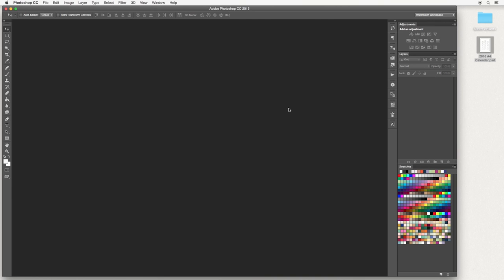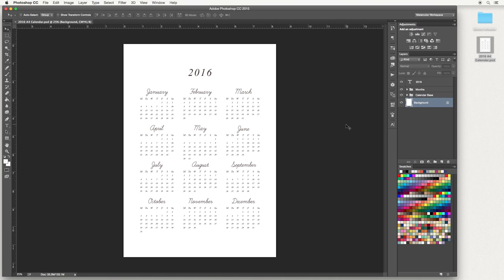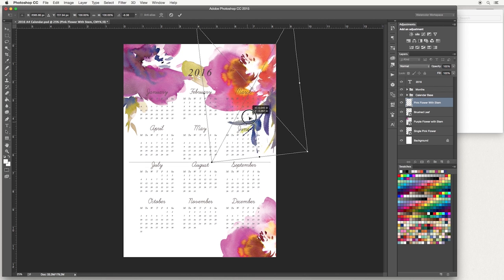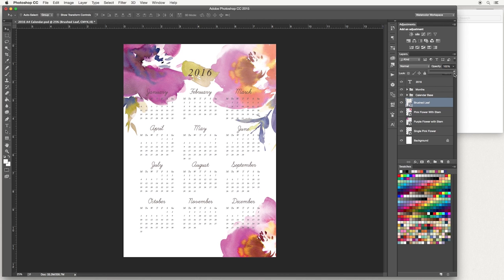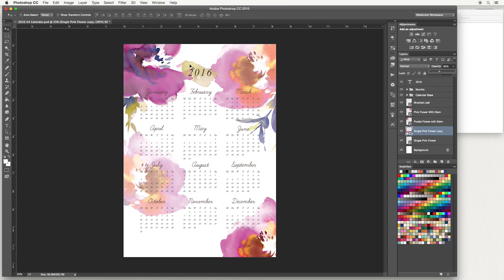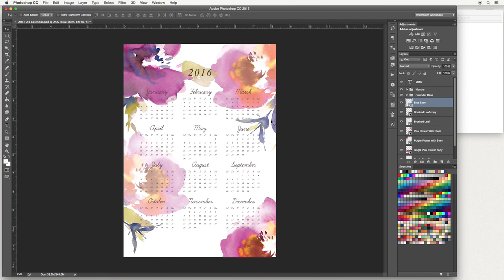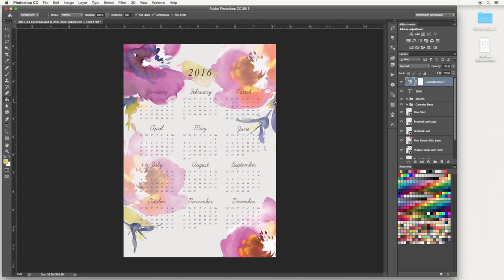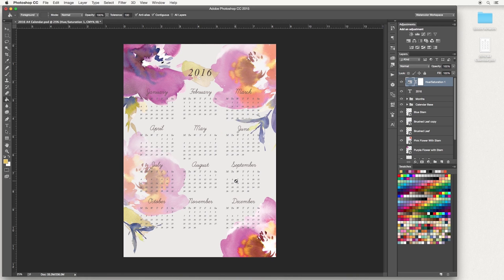How to use clip art to design a printable calendar - Photoshop Tutorial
Follow along as we take you through some Photoshop basics using clip art to design a printable calendar.

You will learn how to use clip art and how to ready a project for printing at home and commercially.

For more tutorials, freebies, competitions and inspiration please check out our